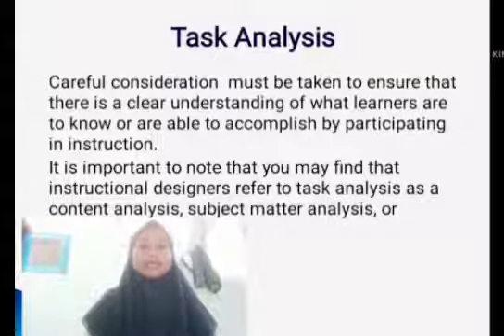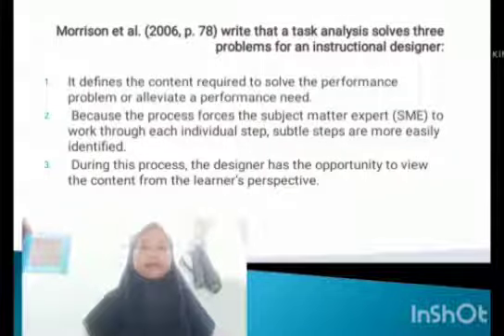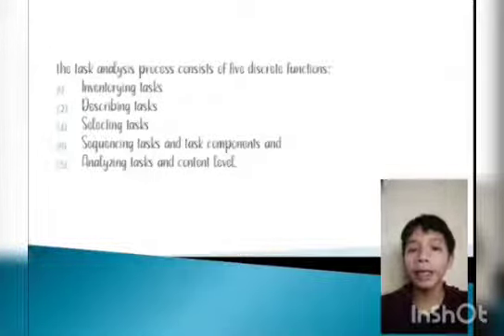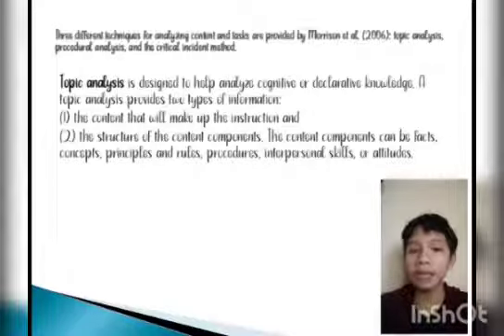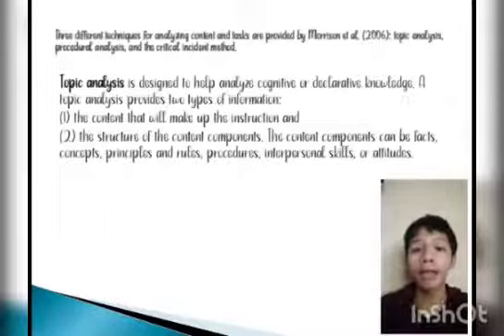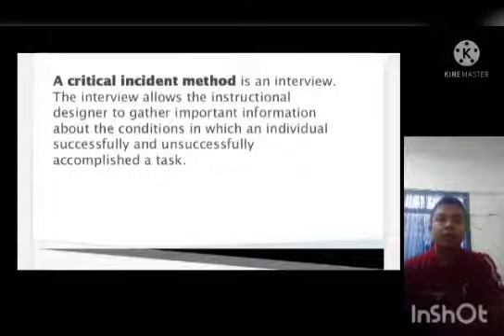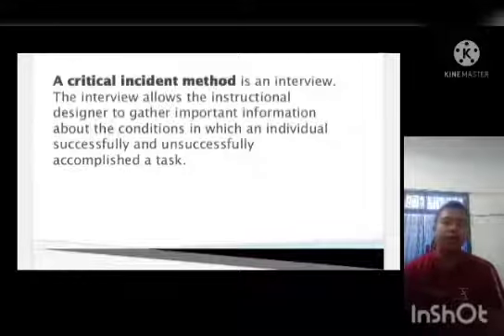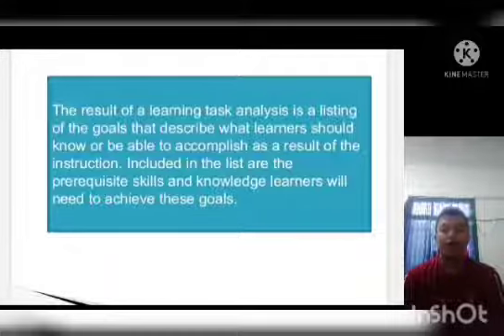Group 3 -Task Analysis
Group 3
1. Rotama Saputra
2. Robby Rahmad
3. Yuni Setia Ningsih